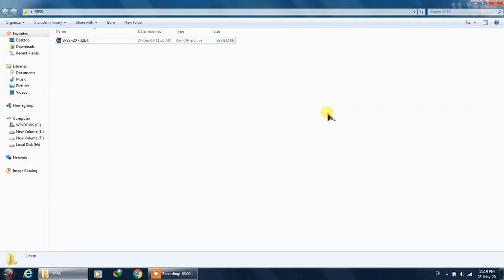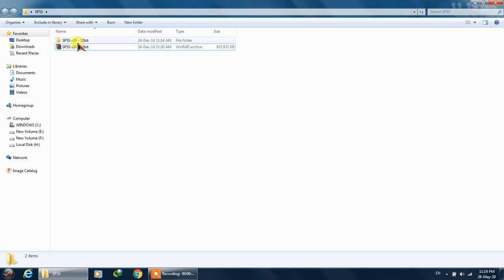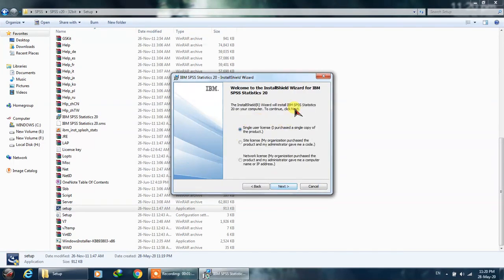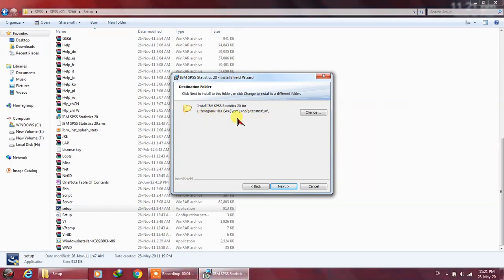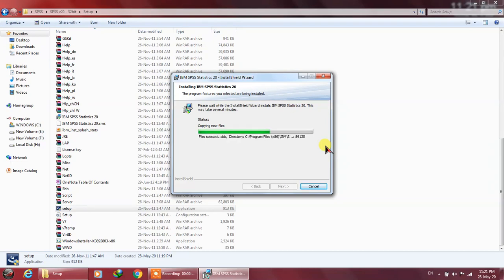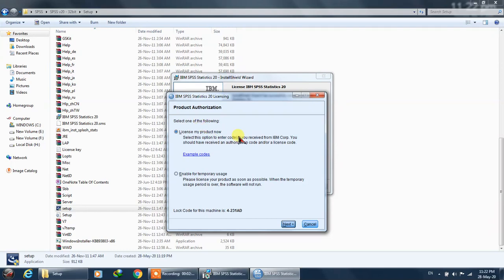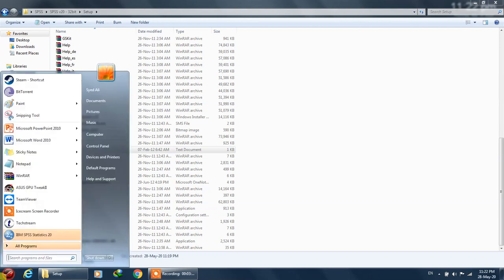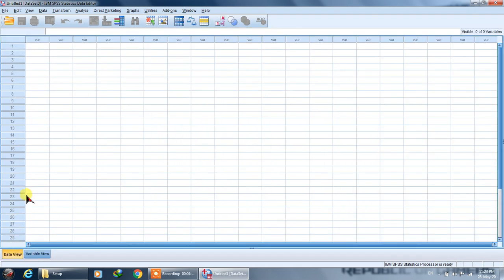IBM SPSS 20 INSTALLATION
How to install IBM SPSS version 20 in any windows.